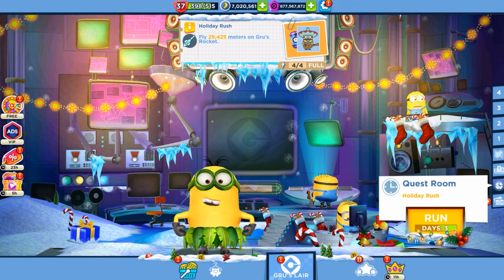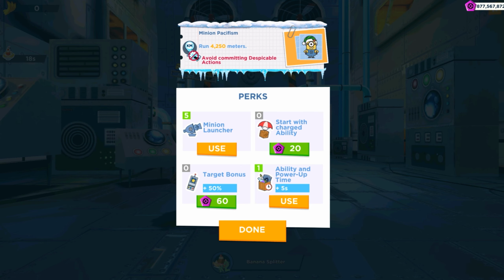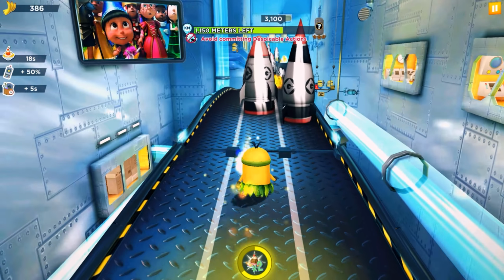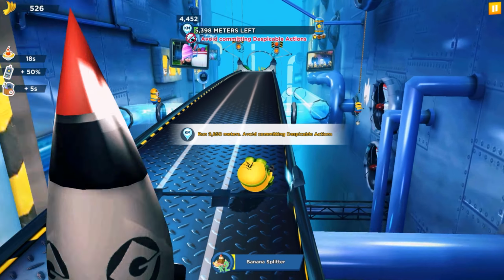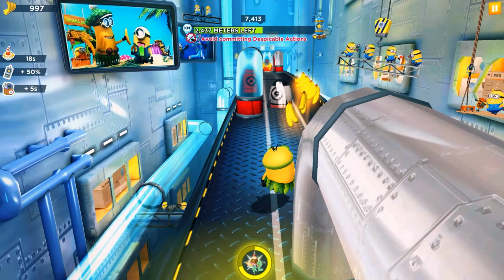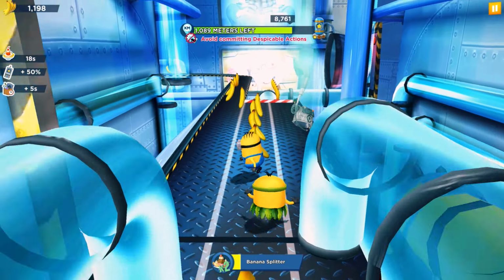Jungle Minion in Train Station Room - Run and Avoid despicable actions mission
Join the Minions’ Christmas celebration and go to Villain-Con!

-On Christmas Eve, the Minions are on a mission to become Santa's little helpers. They're building a flying sleigh to deliver gifts around the world.

-Armed with blasters, the Minions must overcome three trials to reach the ultimate treasure.

-Acquire three new costumes: Snowman, Villain-Fan Stuart, and Migration Minion!